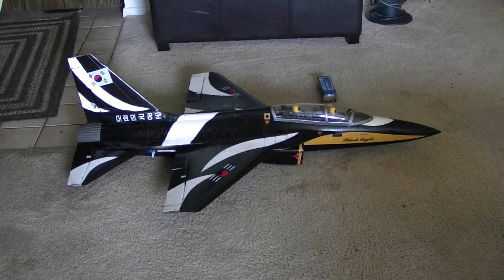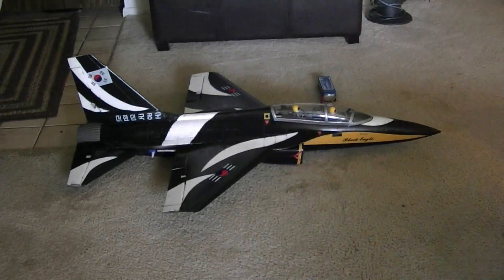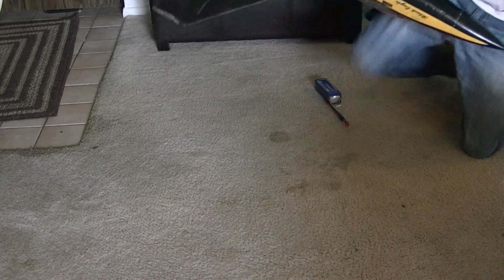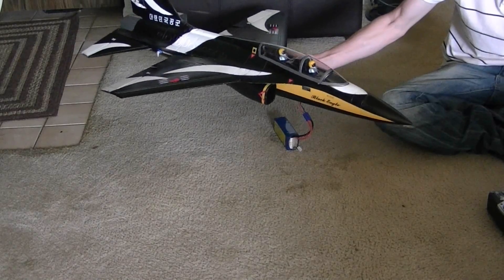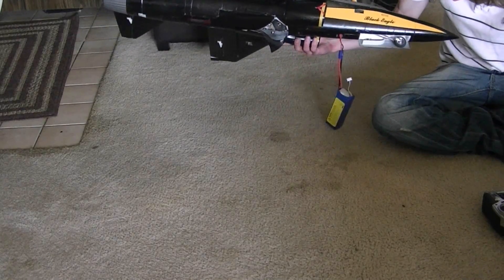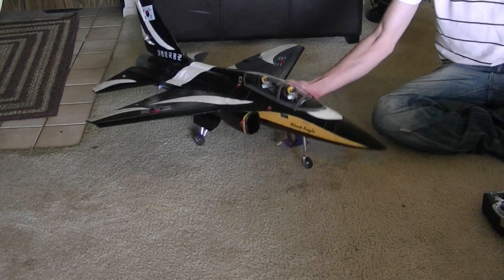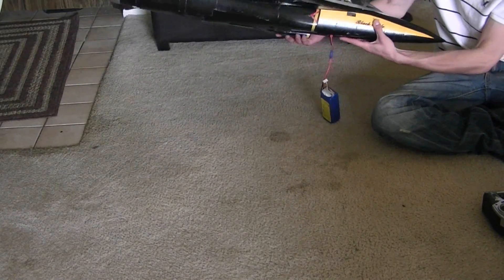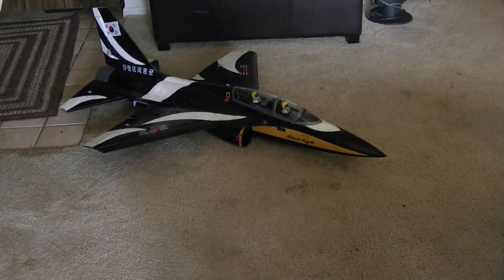T-50 Jet upgraded With E-flite motor/fan!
A cool jet, my first plane that has working retracts!  Hopefully they hold up to landings well, we will see!  I upgraded the motor to the E-flite delta-V 3200kv and will run it on a 5 cell lipo!  Speed should be over 100mph!